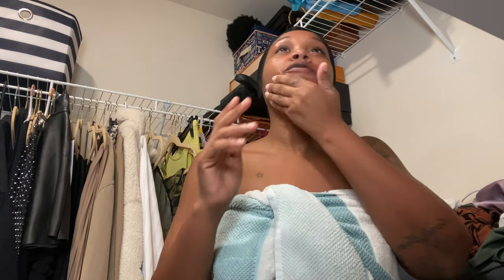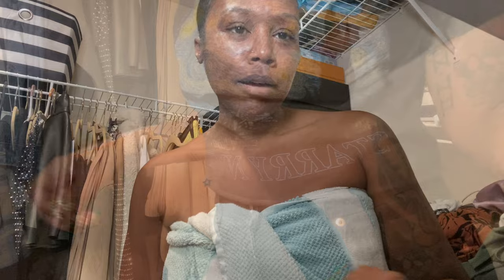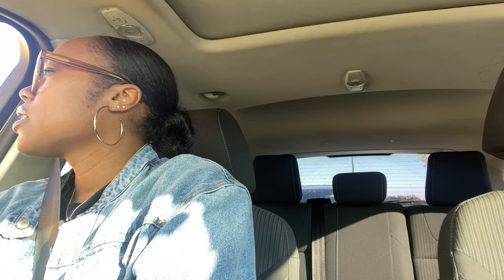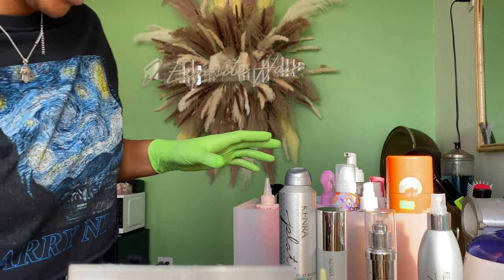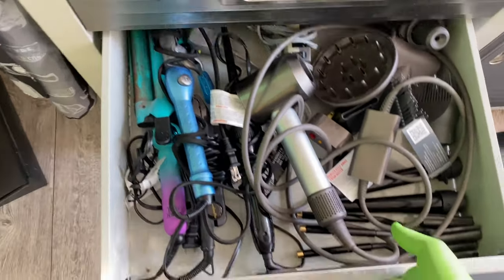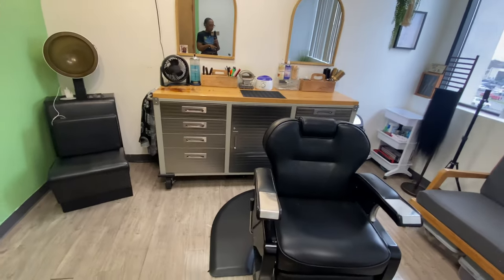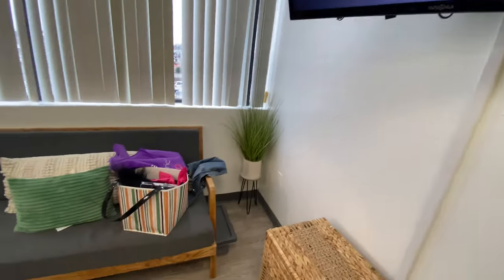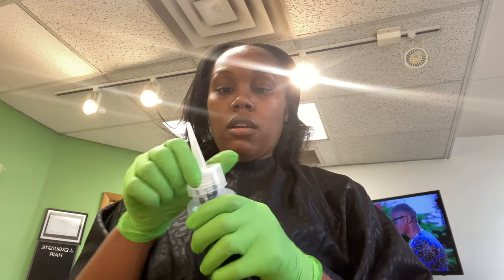Salon Vlog: Cleaning, New Hair & Product Talk || Jada Mahogane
Surprisingly my suite wasn’t too crazy cause y’all beauty bestie don’t play that! But I still need to run through and do a deep clean and just get my things in order for the week. I was also prepping my hair for my clip ins. Reigns dad gave me a great Shampoo and the trim was definitely a 5/10 lol. He’s a barber y’all so he don’t be cutting it CUTTING IT like I want him to. I’m going to have to go see another stylist to get a thorough trim because that gap in my hair is still there. I’m currently on a healthy hair journey and baby my hair is flourishing. I had postpartum alopecia so this is a big deal for me. Let me know if y’all want to to do a hair growth journey video and go into depth about what I have been doing specially if you are dealing with post parting hair loss.

With Love,
Jada Mahogane